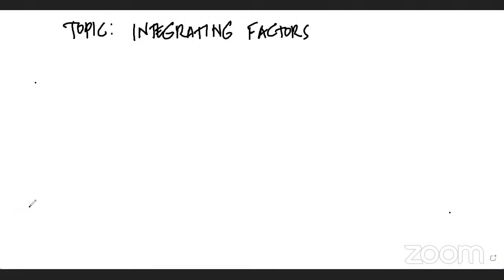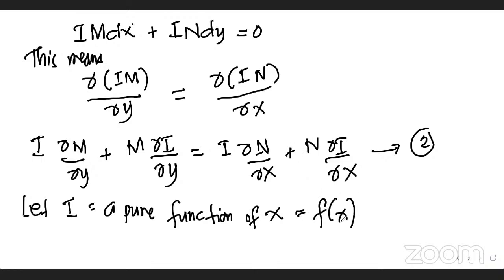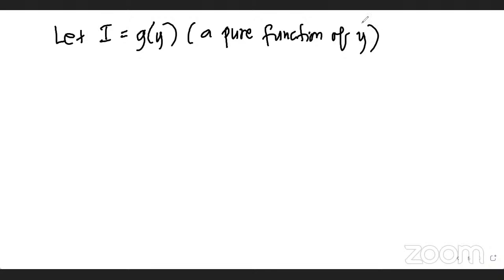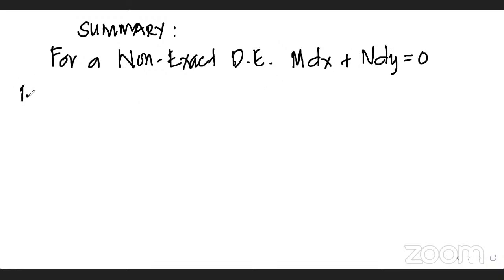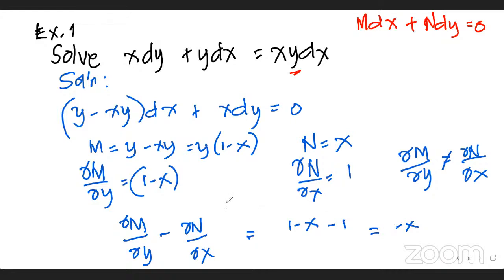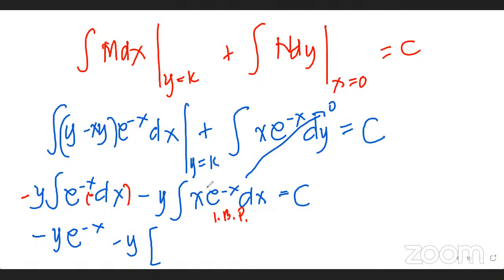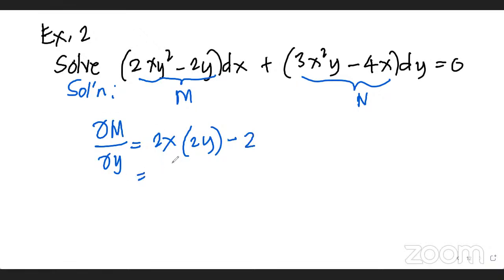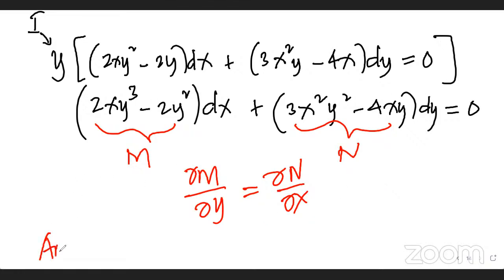Integrating Factors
Solving Non-Exact DE